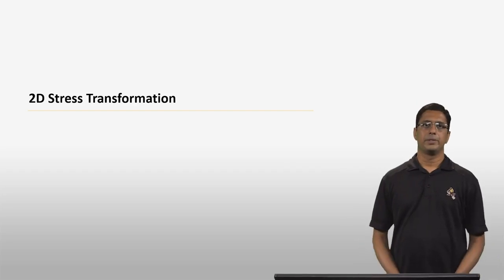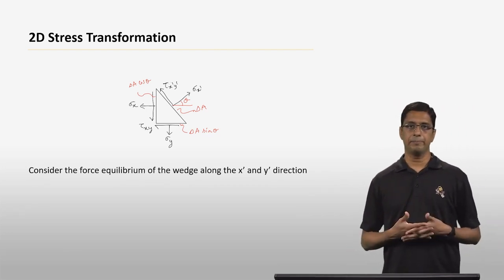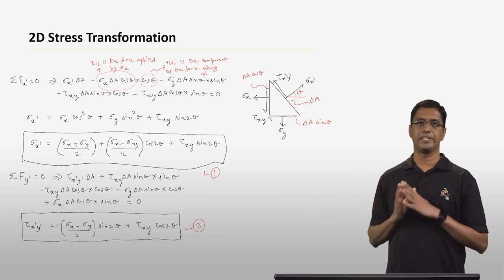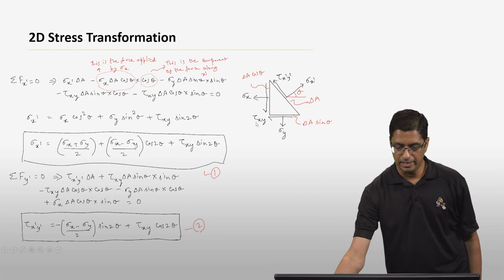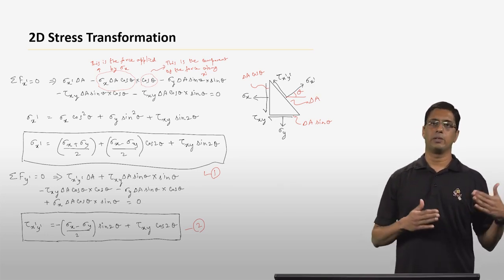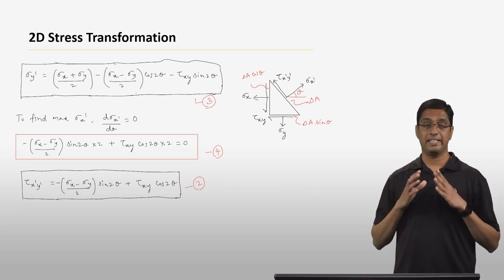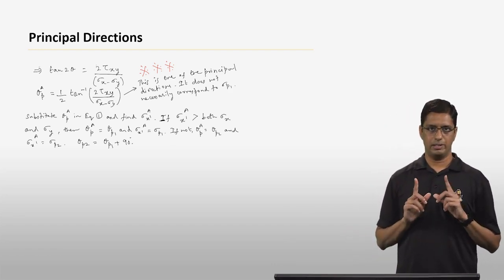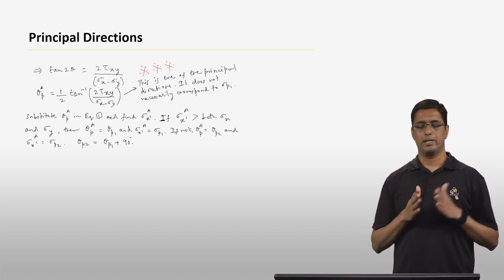Lecture 3-3: Two-Dimensional (2D) Stress Transformation Part 1 | Structural Mechanics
By the end of this lecture, you will be prepared to:
1. Perform stress transformations from one coordinate system to another in
two dimensions.
2. Determine principal stresses and directions using stress transformation
equations.
This module formally introduces the stress tensor and the procedure for transforming stresses from one coordinate system to another for 2D stress states. It also introduces the concepts of principal stresses, principal planes/directions, and maximum shear stress.

By the end of the module, you will be able to:
3.1 - Define stress at a point and identify positive and negative stresses on a stress cube
3.2 - Use transformation equations and force equilibrium to calculate normal and shear stresses along arbitrary planes at a point under 2-D stress state